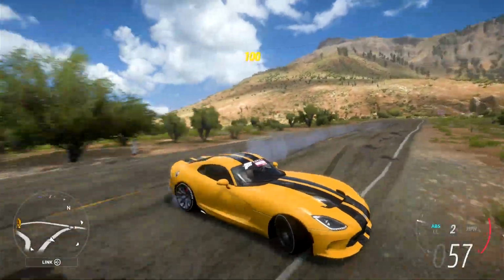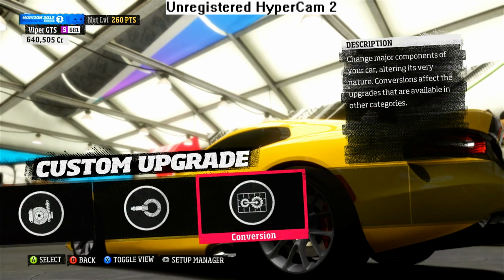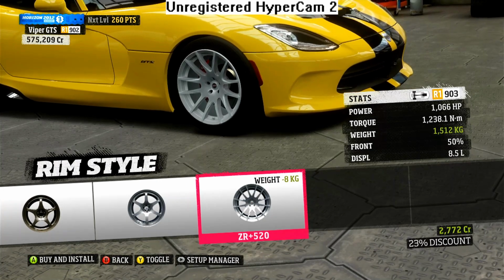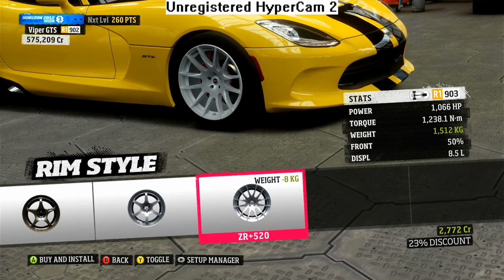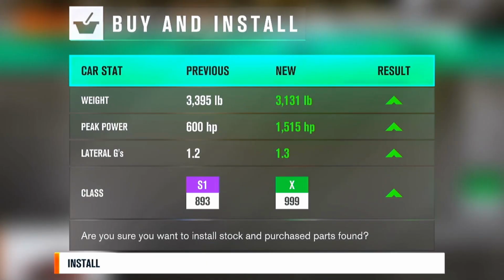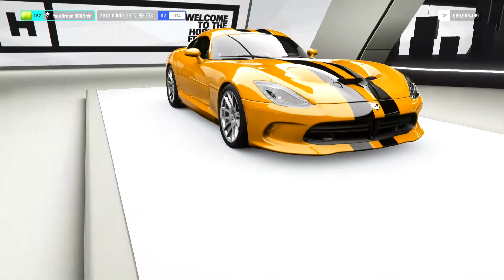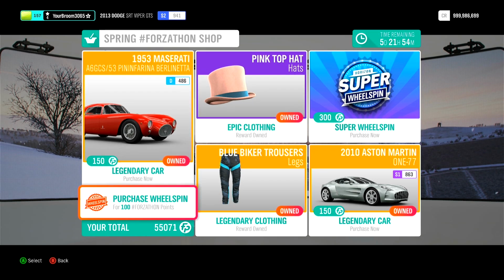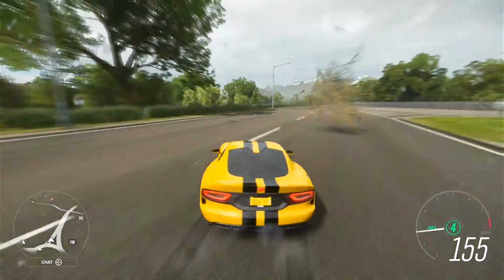A FOOL TO MISS! | Forza Horizon 5 Dodge Viper AE | Build and Customization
What's up, I'm Tech - Back here with a BRAND NEW video!

Welcome back to the forgotten muscle car! While my recording had a bit of a moment, This car did not disappoint! It serves as a reminder of Forza Horizon's history - Something I didn't know I was about to find out..?

I am always trying to improve these types of videos so if you have any advice/tips then let me know & Share the video if you enjoy!

My FH5 Car Club [ THD2 ] - Open to all, So join today!

~TechHeadHD2

N.B: This vehicle is not available to purchase from the Autoshow!

If you read this far down - Thank you, You're one of the few who do! Do you like this car? Let me know!